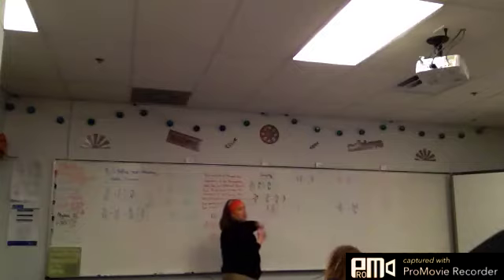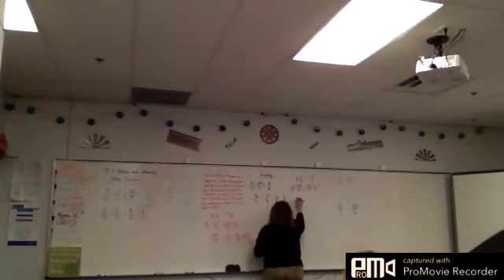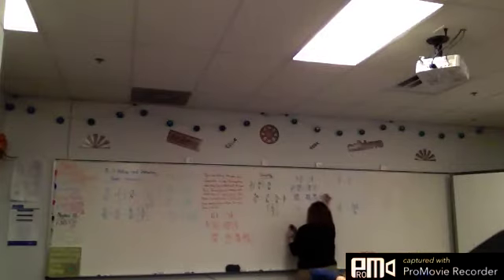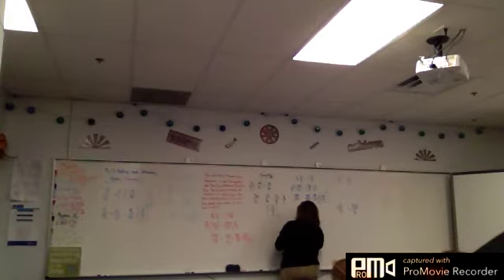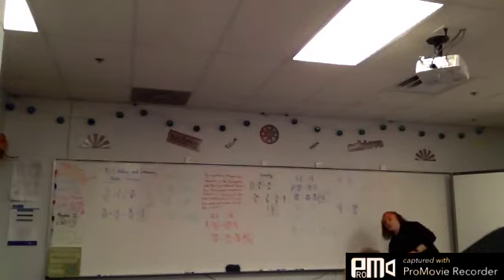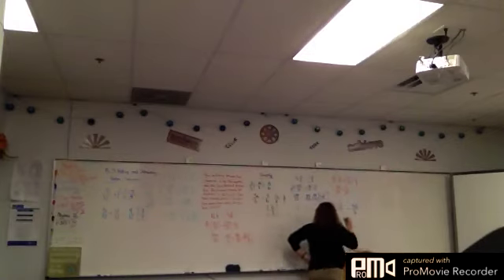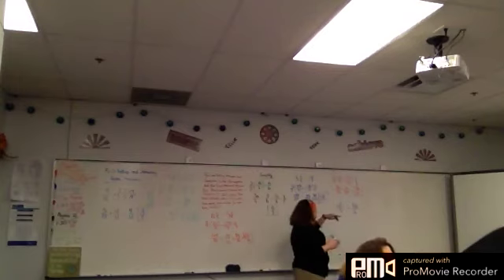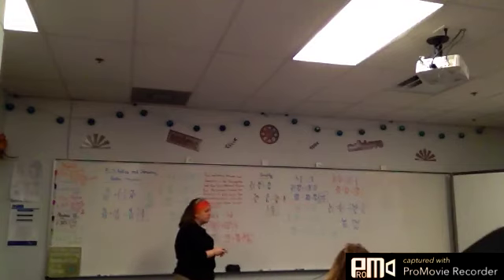Math 8 5 3